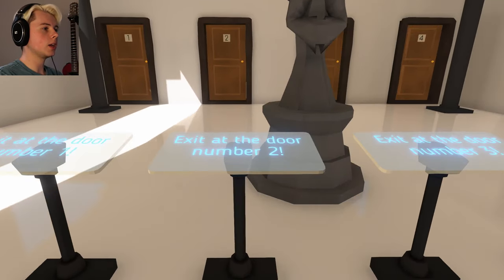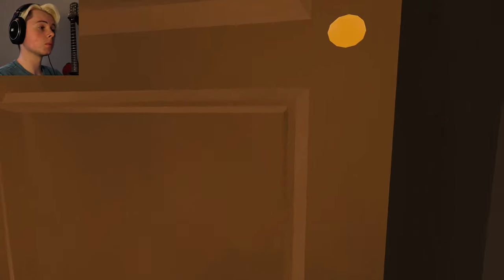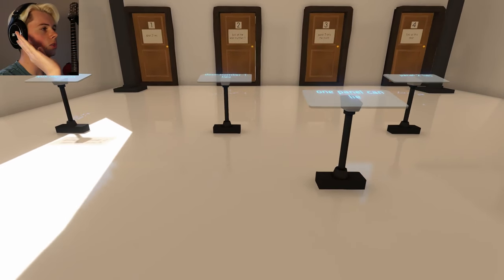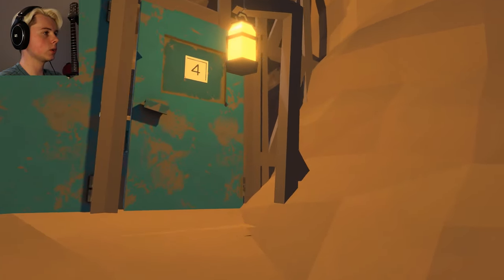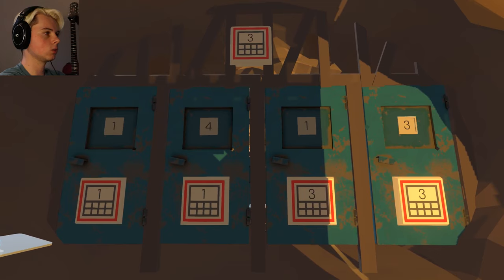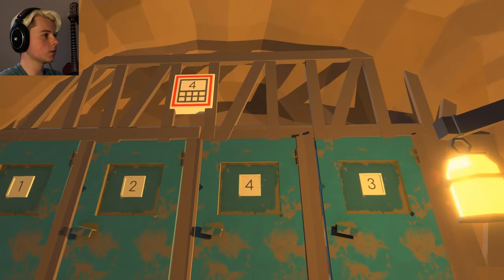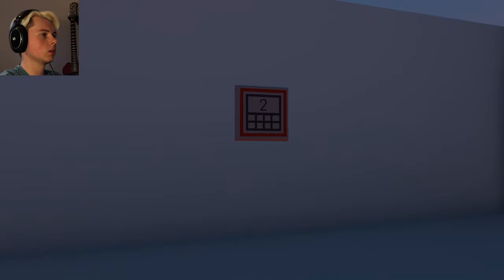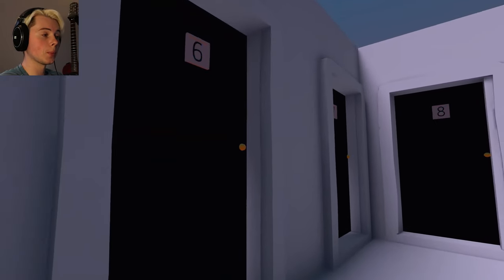DOOR #4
This video highlights just how dumb I am